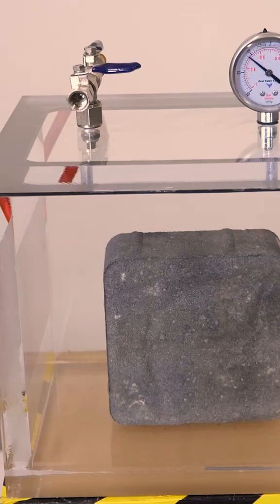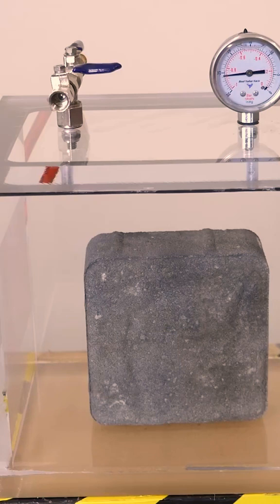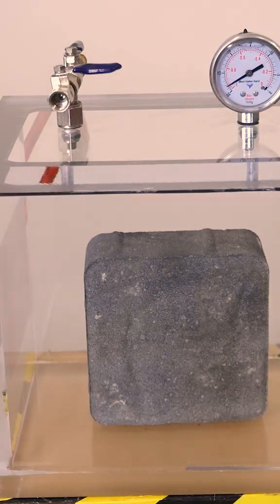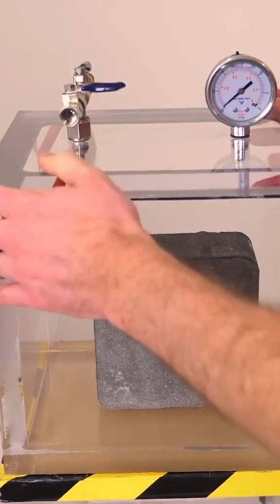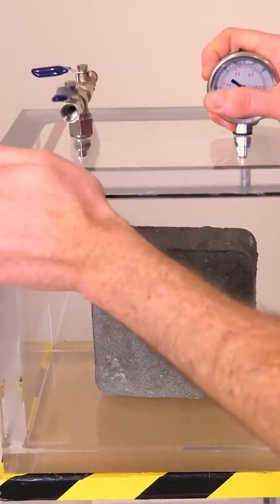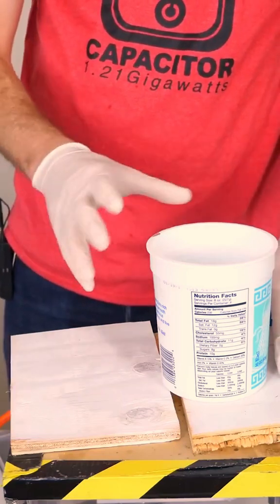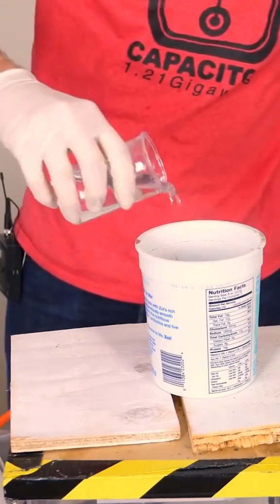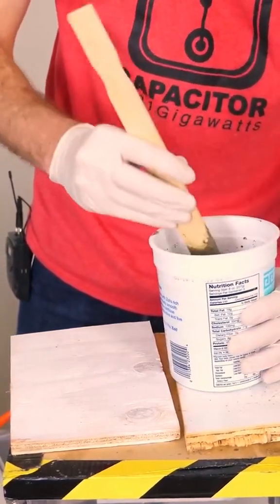Does Concrete Turn to Dust in a Vacuum Chamber Concrete Without Oxygen Experiment- PART 2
Does Concrete Turn to Dust in a Vacuum Chamber Concrete Without Oxygen
Experiment- PART 2